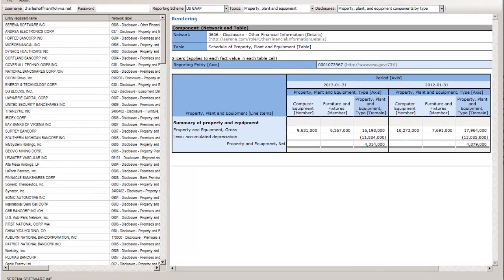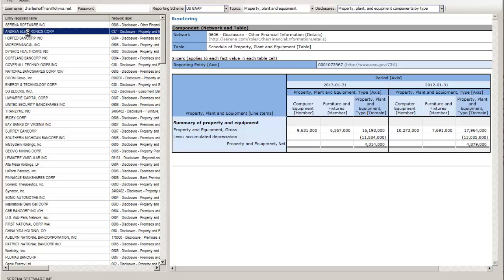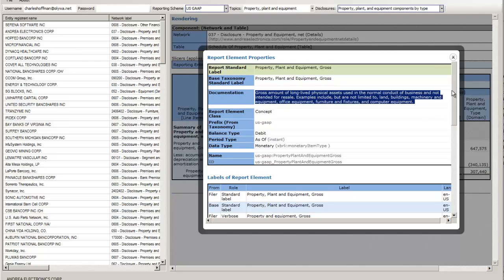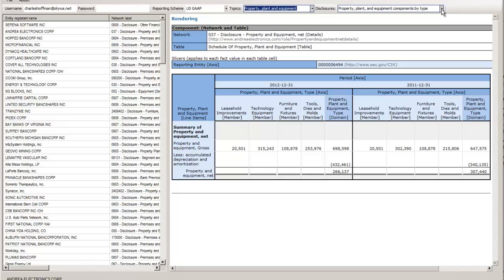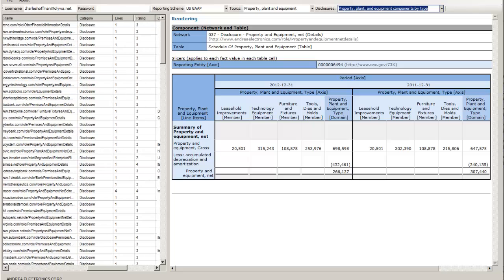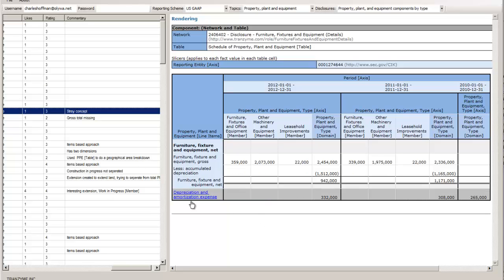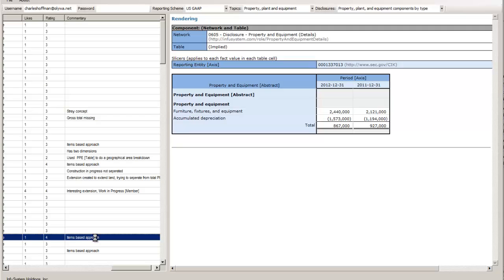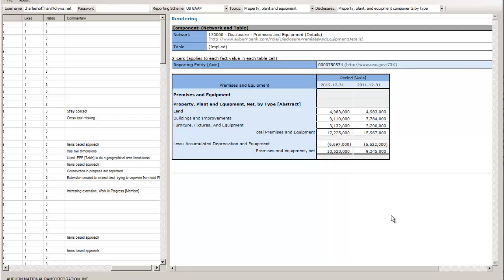Digital Financial Report Viewer (Prototype) in Visual Basic.Net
VB.Net version of my Digital Financial Report Viewer (Prototype) Application.  See my blog for source code and other information.